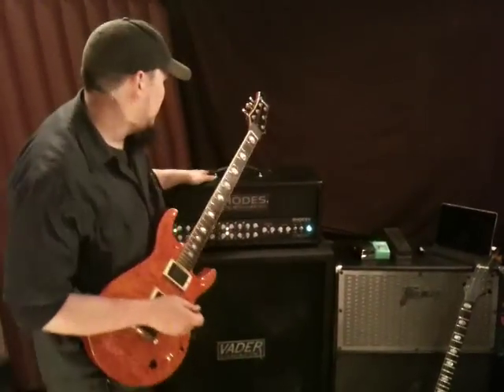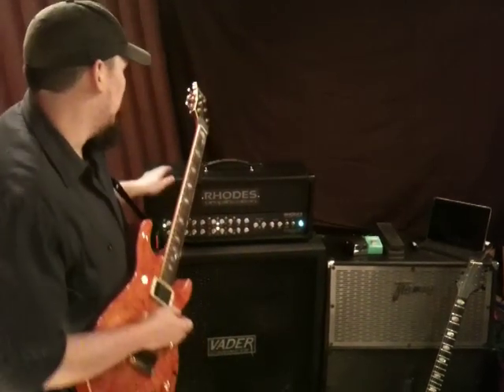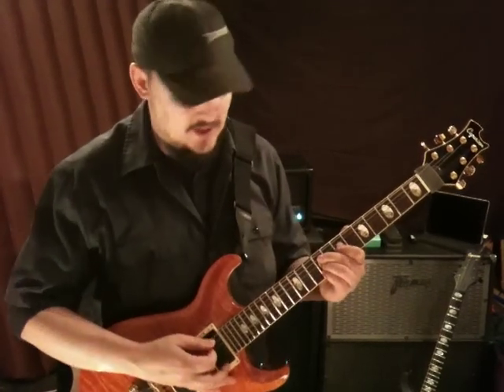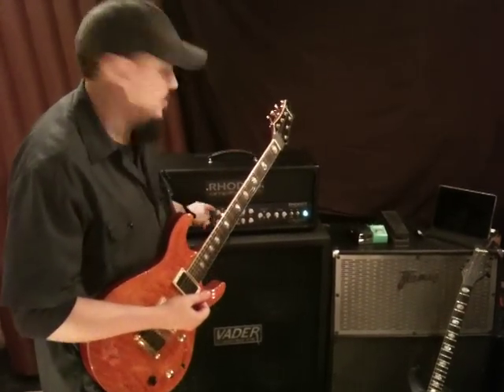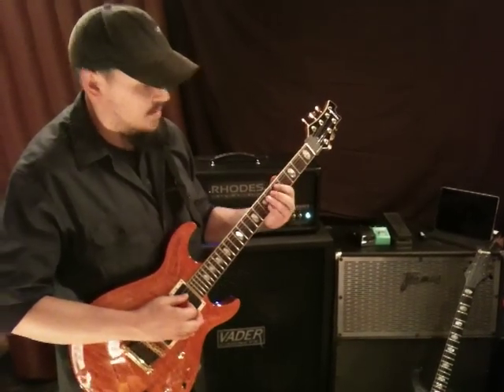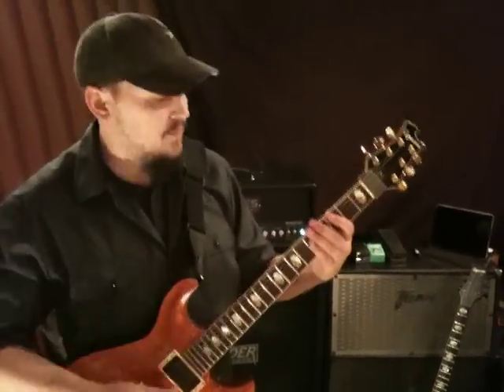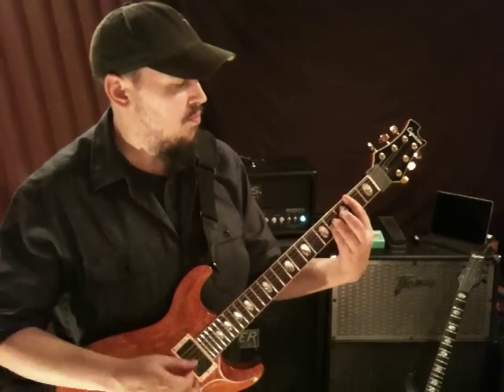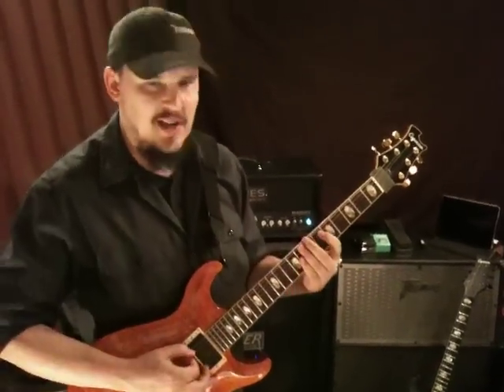Rhodes Amplification Colossus H-100 quick overview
a brief Rhodes Amplification Colossus H-100 overview

Caparison Angelus w/ EMG 85, Vader 4x12 Cab... KaBL guitar cable, no pedals or NR.

G string didn't wanna stay in tune... should have changed strings, Bº)